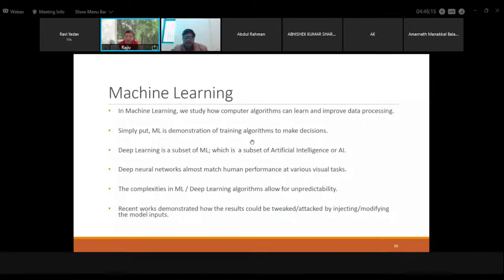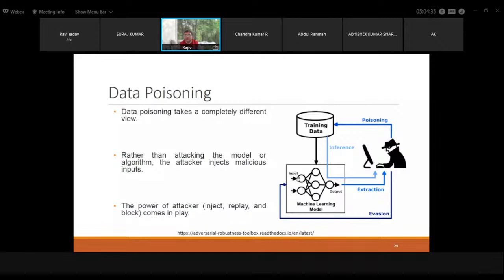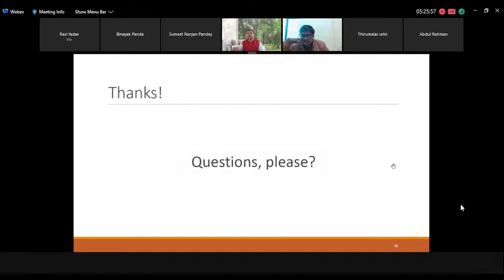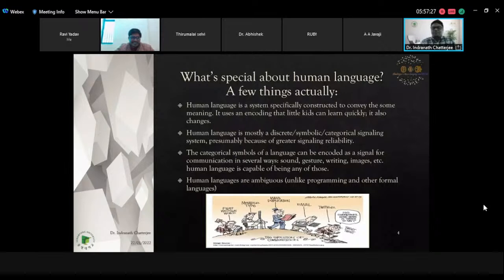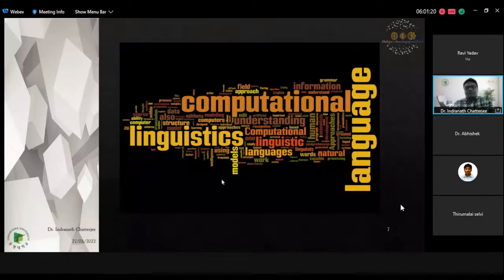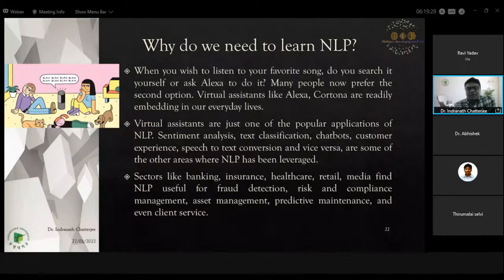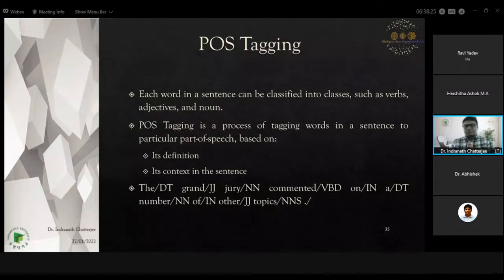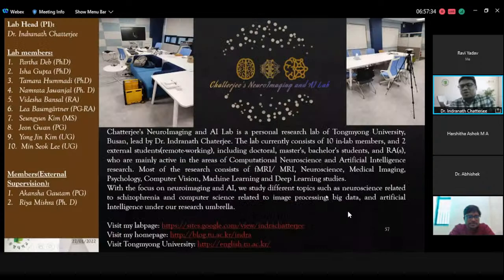(Day-4) One week international workshop on"Machine Learning & Its Application" IGNTU Amarkantak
(Day-4) One week international workshop on"Machine Learning & Its Application"
IGNTU Amarkantak

आप सभी प्यारे मित्रो का हमारे  Youtube Channel " Coding Experiment " में स्वागत करता हुँ ।
इस चैनल मे  Computer science  से जुड़ी काफी सारी Topics पर  Video  अपलोड करता हु।
Content of this Channel… .
• C
• C++
• Java
• Python
• Data structure
• Software engineering
अगर हमारी video आपको अच्छी लगती है तो आप हमारे चैनल को  Subscribe जरूर करे ओर  अपलोड  होने वाले Latest वीडियो Notification के लिए Bell icon को All notification सेलेक्ट करे ।
आप लोगो ने जो प्यार ओर Support हमे दिया उसके लिए दिल से धन्यवाद !!

CHANNEL PAGE